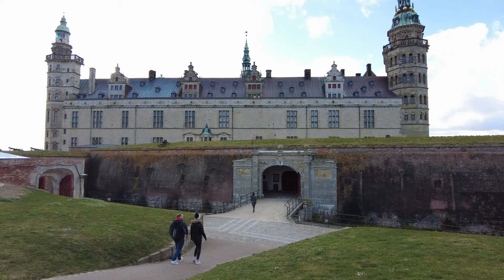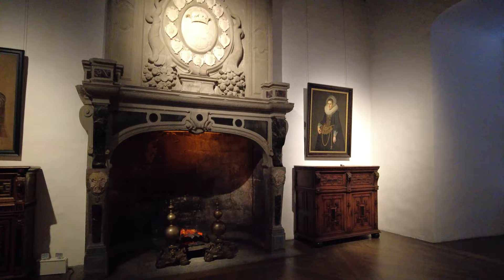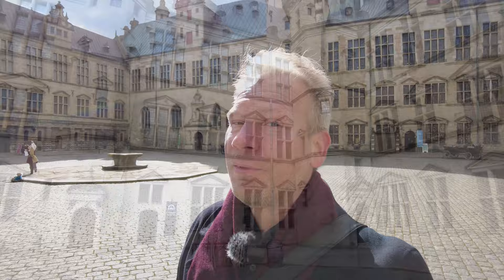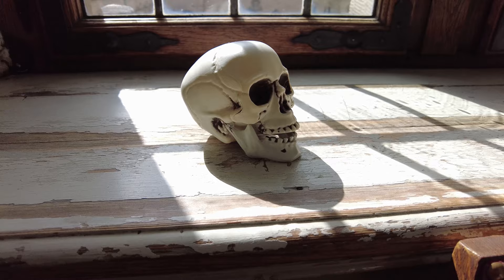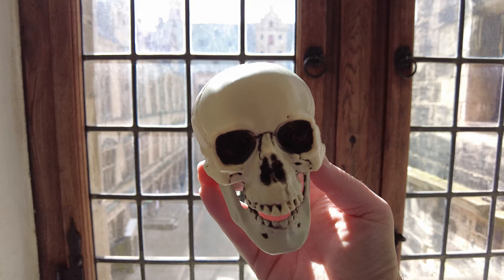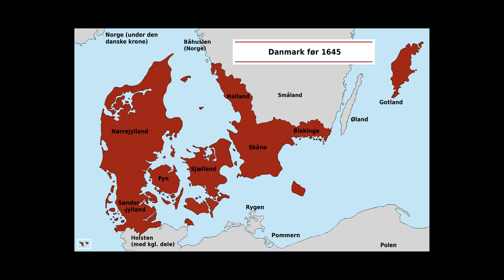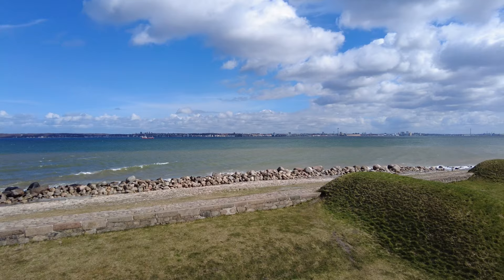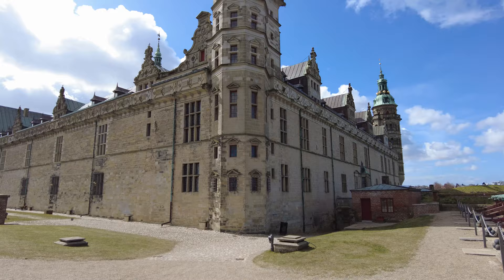Hamlet's Castle | The Exciting History of Kronborg Castle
Kronborg Castle in Denmark was one of the most fortified Renaissance castles in Northern Europe. But it's also known under a different name: Elsinore Castle from Hamlet.

Around the year 1600 William Shakespeare wrote a play called The Tragedy of Hamlet, Prince of Denmark. All of the play takes place in Denmark, at a specific castle - and that castle is Kronborg Castle. Kronborg is located in the town of Helsingør, and is one of the most important Renaissance castles in Northern Europe, and it’s been a UNESCO world heritage site since the year 2000.

In this video I walk you through the impressive castle, show you the original interior, and I also tell you of the history of the place - including how it fell into Swedish hands during the Dano-Swedish War of 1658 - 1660. But I also tell you of the castle's connections with Hamlet and Shakespeare, and of Hamlet performances that typically take place at the castle.

There are other legends about the castle, though. This castle is also the resting place of a mythical warrior called Holger, or Ogier, the Dane. He was a paladin at Charlemagne's court, a lover of Morgan le Fay, and he now sleeps in the catacombs underneath the castle - ready to rise to defend Denmark if his home country is ever in danger...